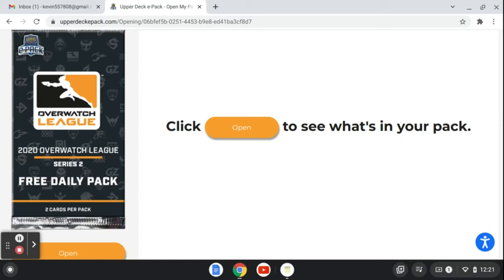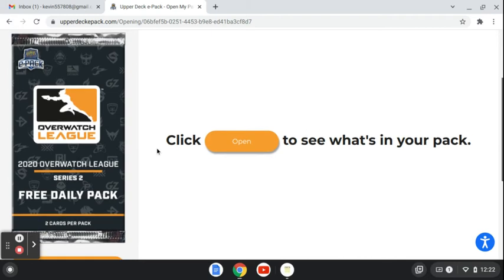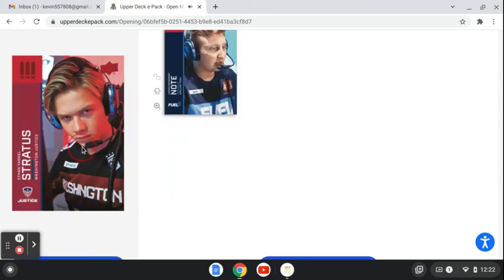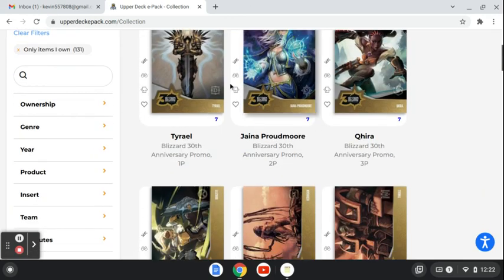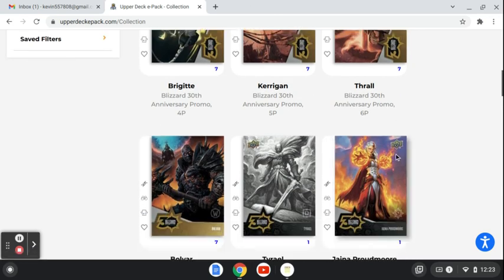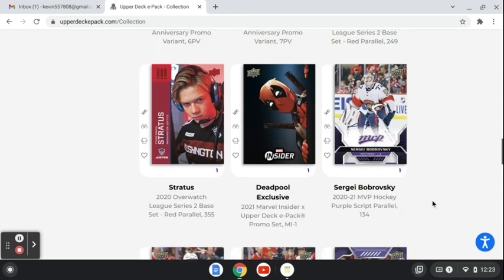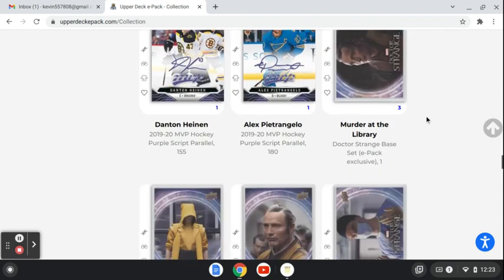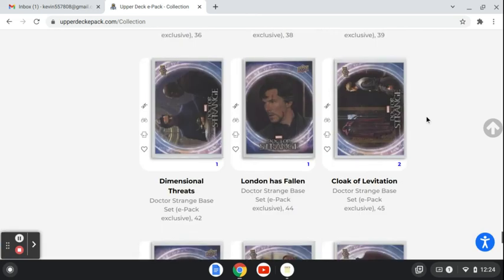Upper Deck free e-pack opening 11-22-21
New short videos on my free daily Upper Deck e-pack
Recommended NFT sites

proadvertisersclub.com                    my traffic ad exchange site. Join for free!

sign up on coinbase for free and get $10 with your first $100 purchase of crypto